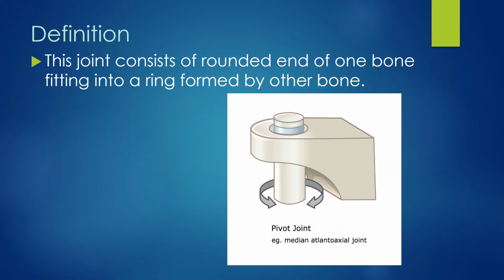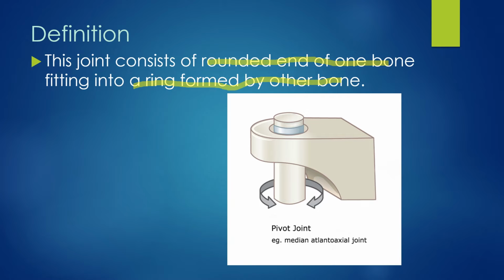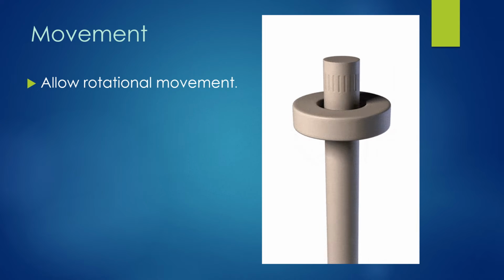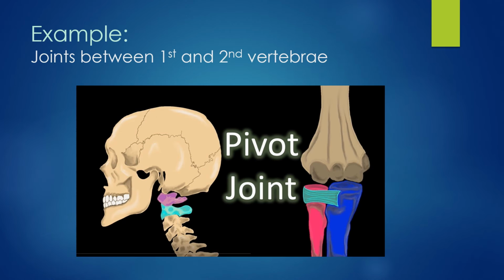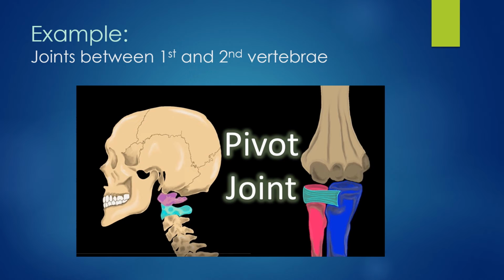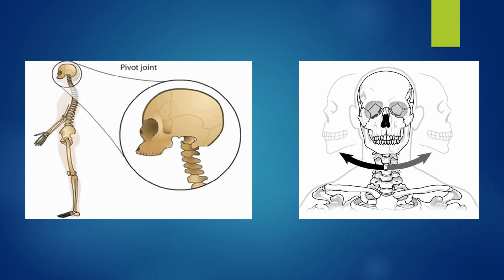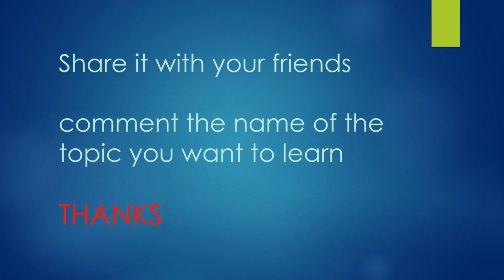Pivot joint || type of synovial joint || BIOLOGY ARTICLES AND MCQS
All you need to study about  pivot joint .